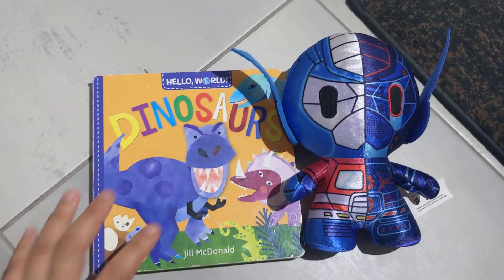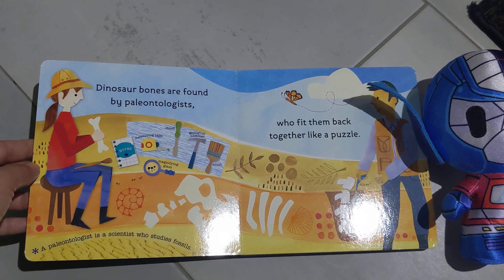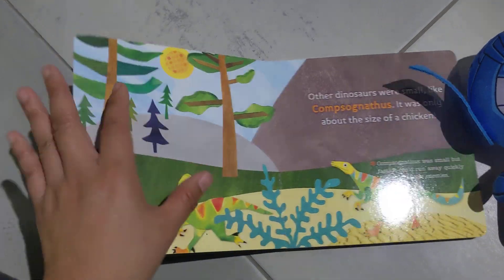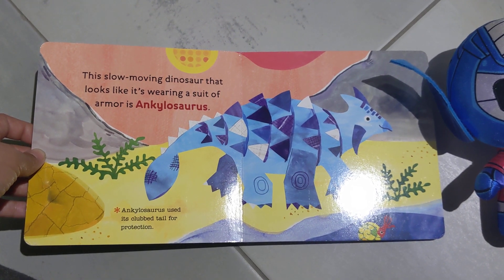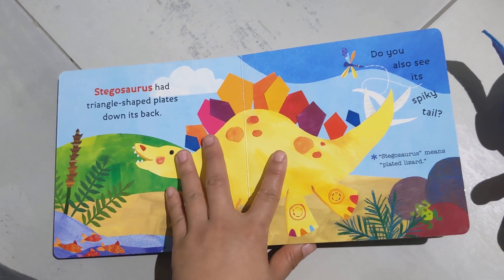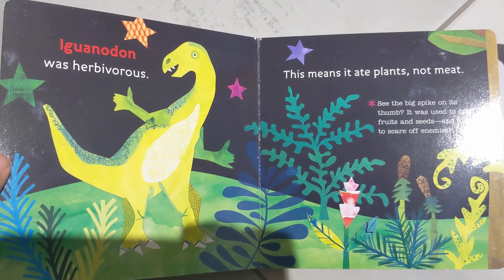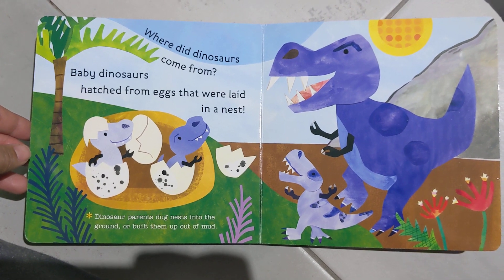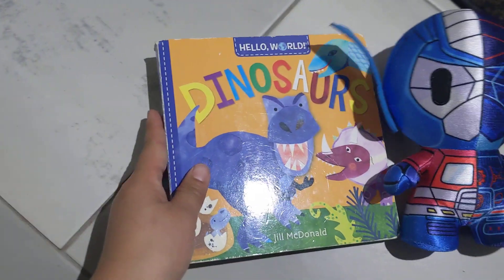Dinosaurs -- read out loud (aloud)